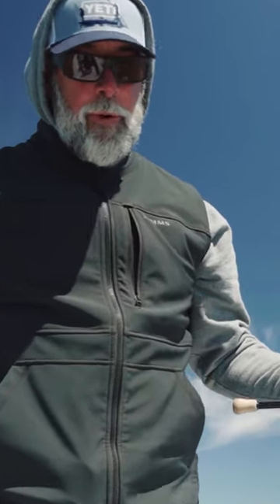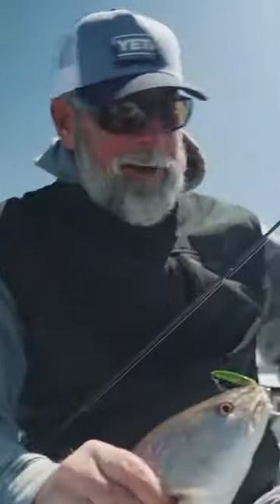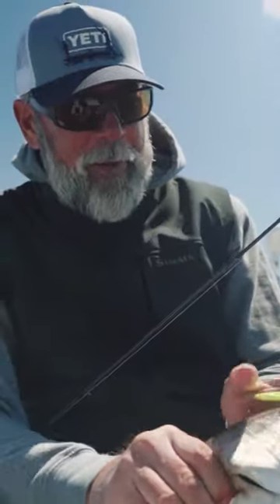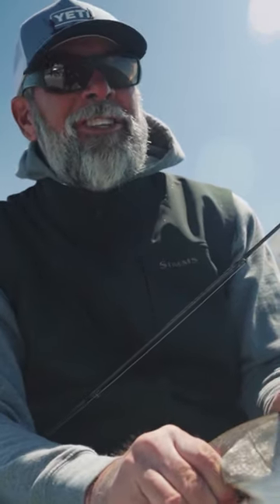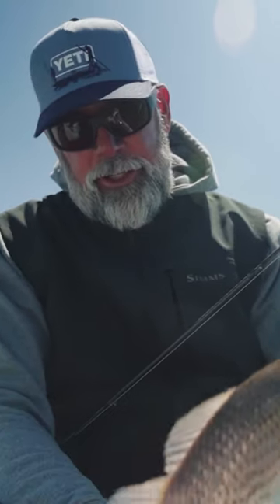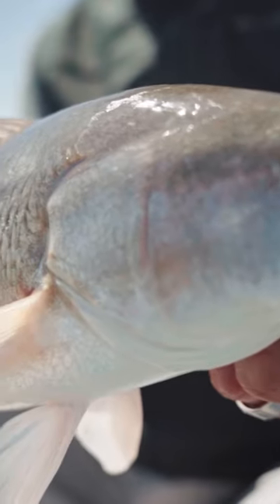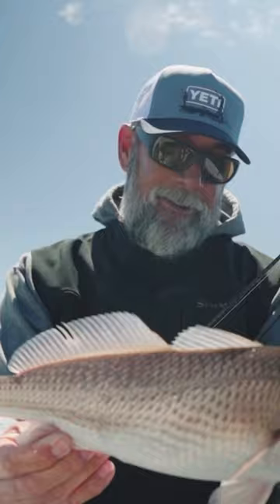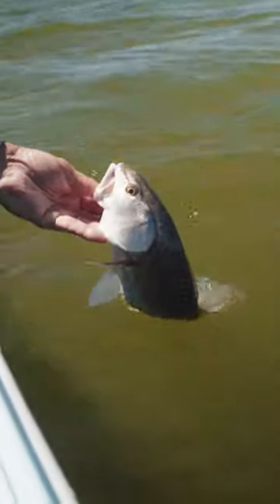Redfish on the Mountain Dew Spoon!